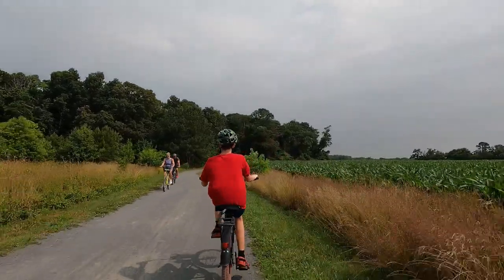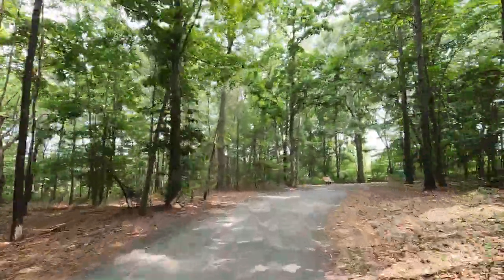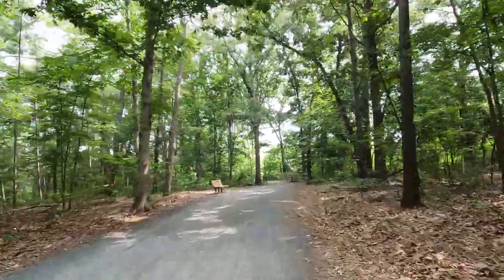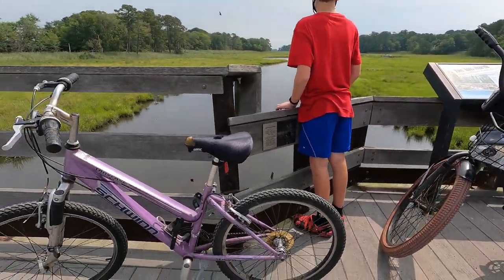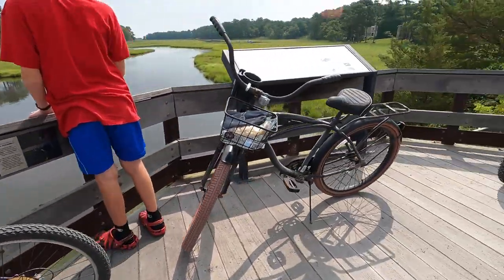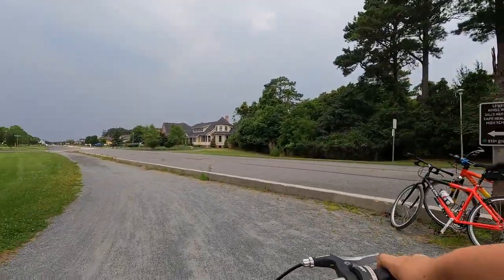Family Bike Ride Through Coastal Delaware - Junction Breakwater and Gordons Pond Loop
In this Video: We bike to the start of the Junction Breakwater trail in Rehoboth Beach Delaware and then we bike the trail to Lewes. We then bike through Lewes to Cape Henlopen State park where we bike to Gordon's Pond Trail. We bike Gordon Ponds trail back to Rehoboth Beach and then we bike back to where we started. Watch our video to find out why this loop is a fantastic one to ride while at the beach in Delaware!

On our channel you will find videos about trails, travel, parks and nature. We post a new full length video on Sunday, Tuesday and Thursday.

-GoPro HERO9 Black - Waterproof Action Camera with Front LCD & 5K Ultra HD Video
- UURIG 52" Extendable Camera Tripod/Selfie Stick
- LifeStraw Personal Water Filter for Hiking
- DANISH ENDURANCE Merino Wool Hiking Socks